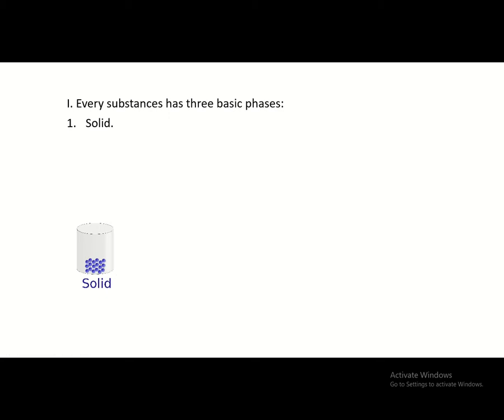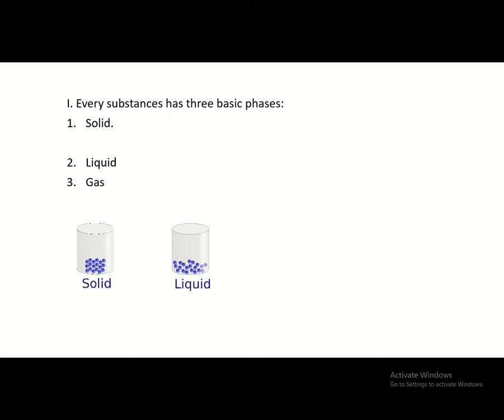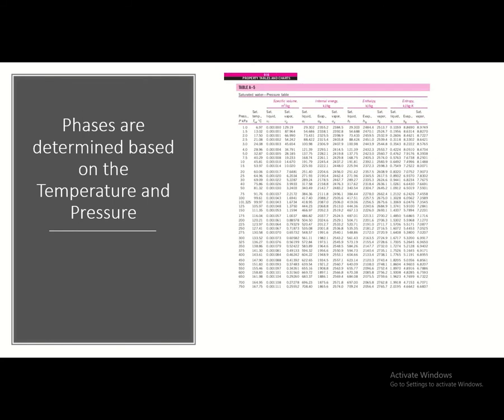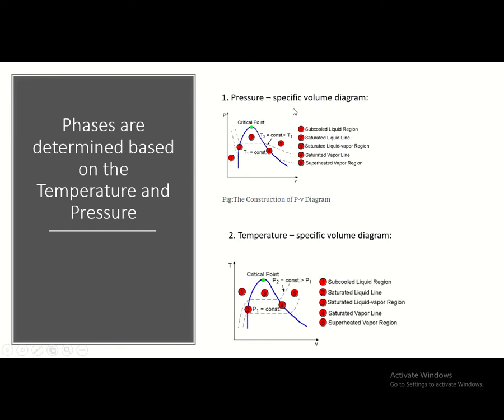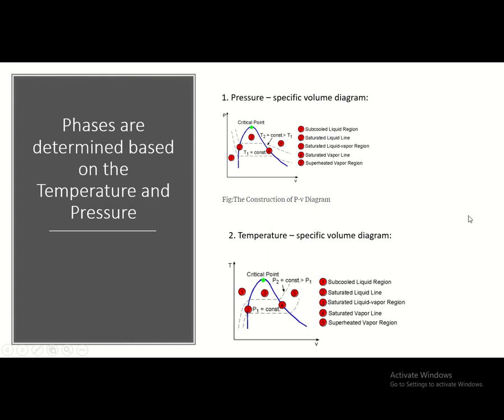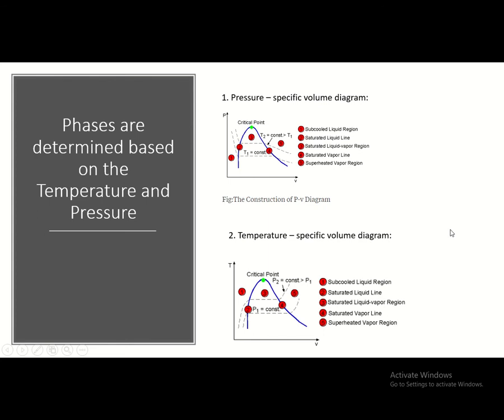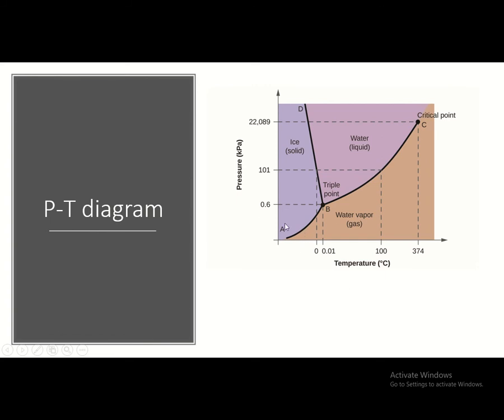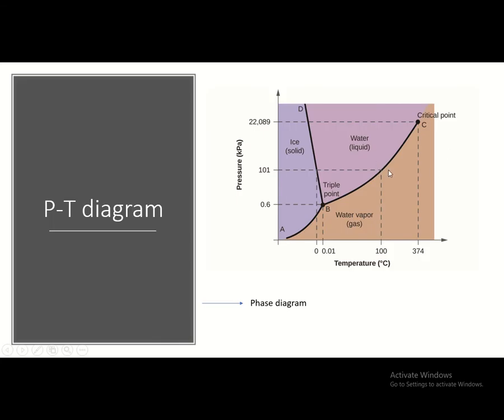Thermodynamics Project - Phase diagram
Figures in the video are retrieved from google.